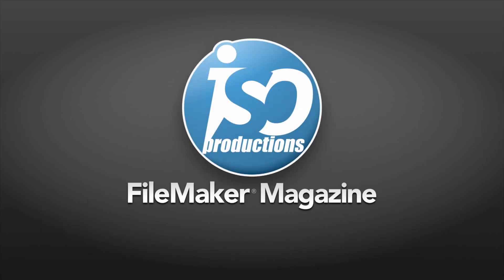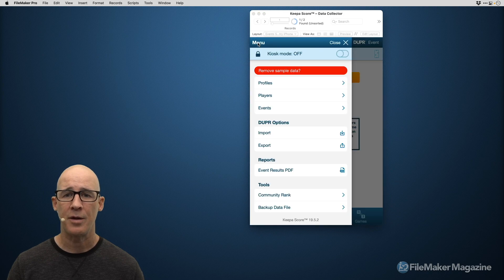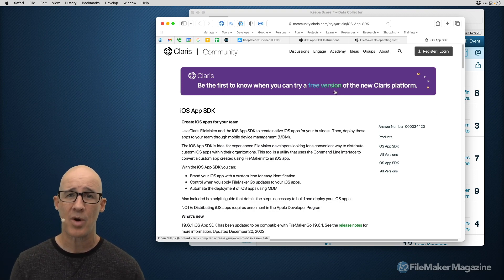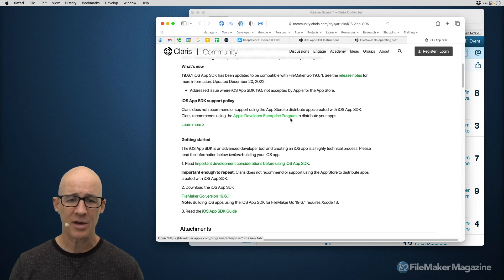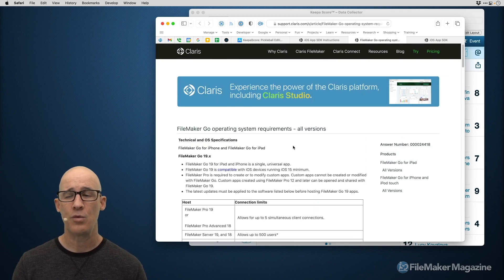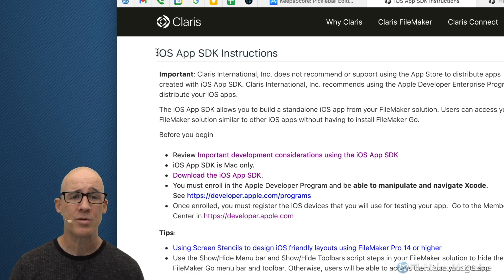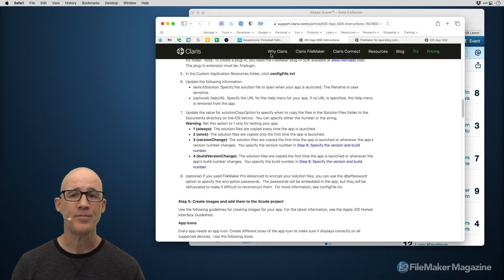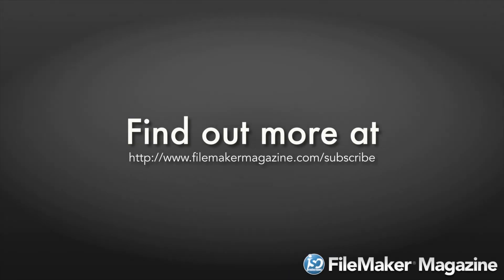FileMaker iOS SDK Apps on the Apple App Store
Do FileMaker iOS SDK apps actually make it to the App Store? They certainly can. But, you need to be aware of what you may be facing. There's a lot of deep knowledge you need to acquire in order to do it successfully. This video is just an overview of what to consider before you think about taking on the process.